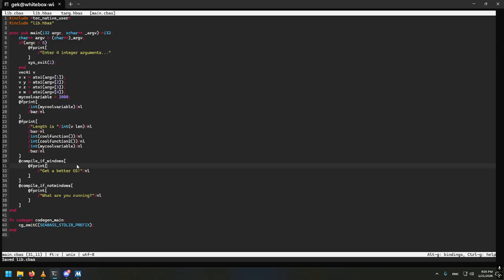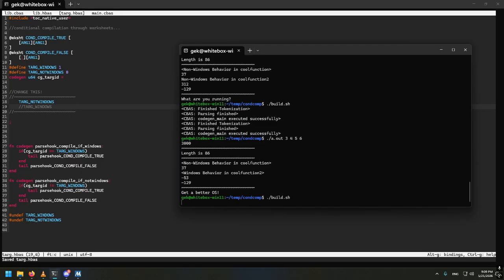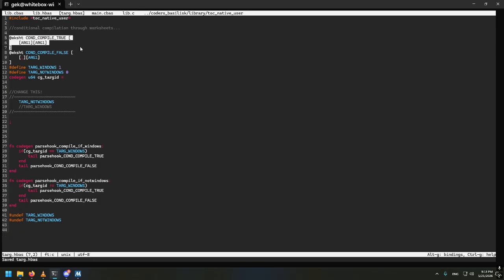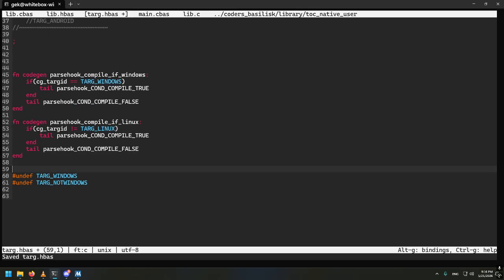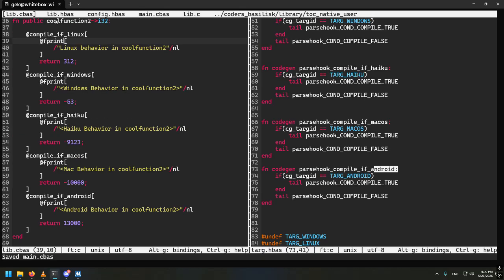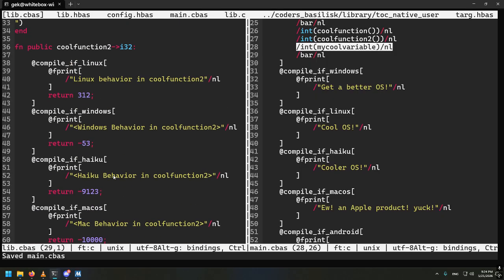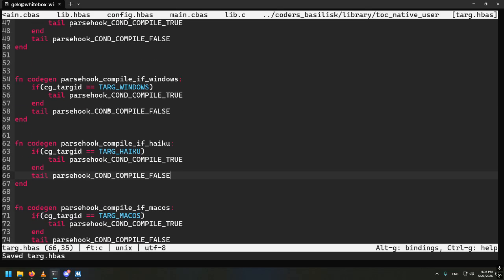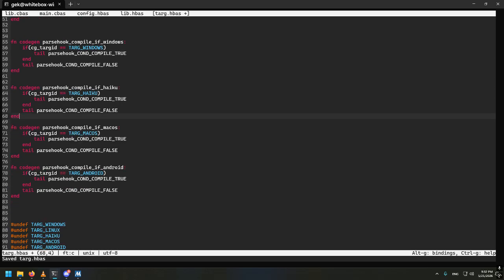Coder's Basilisk Tutorial 5.5 - Conditional Compilation